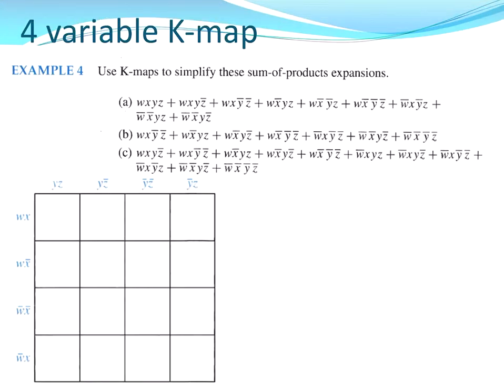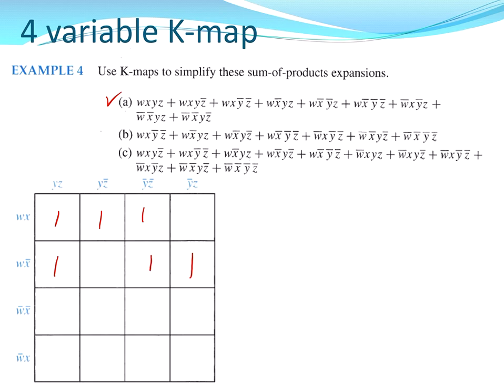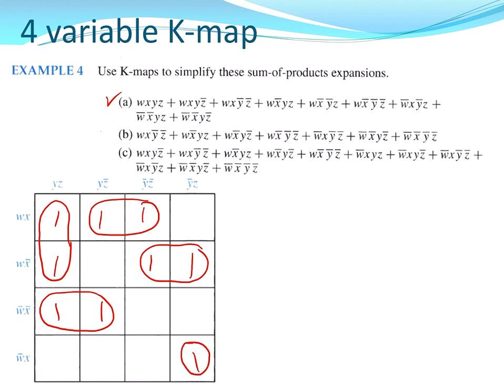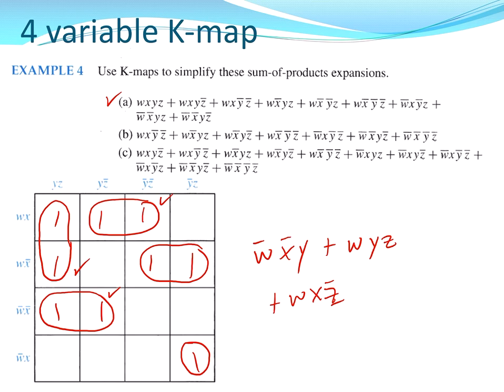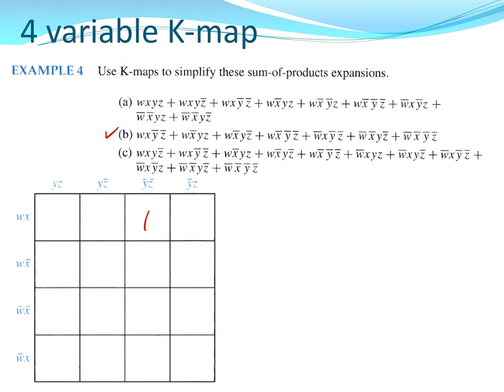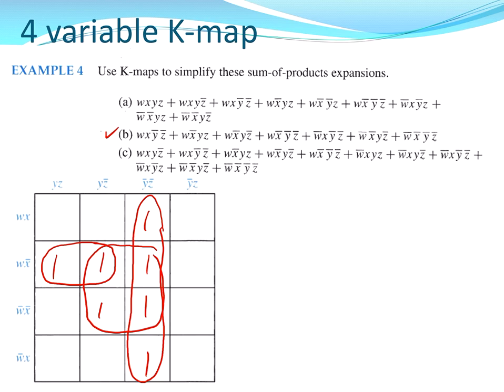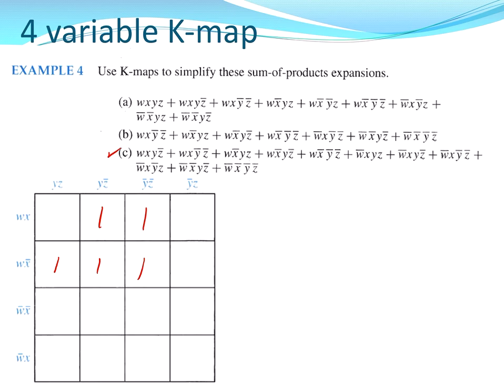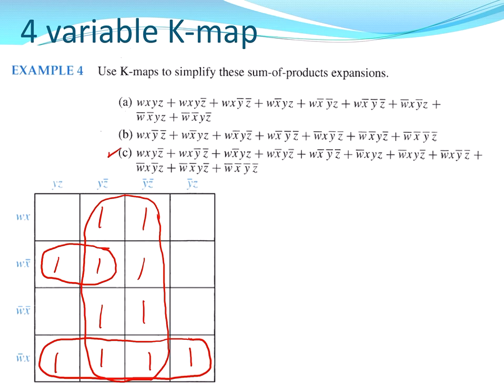Rosen 12.4 - 4